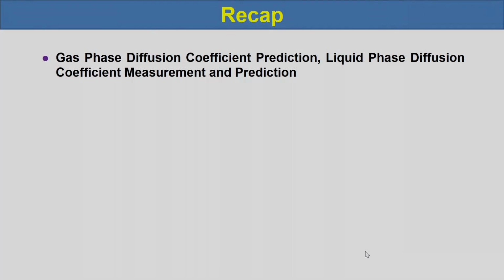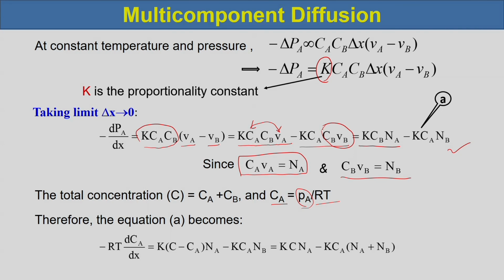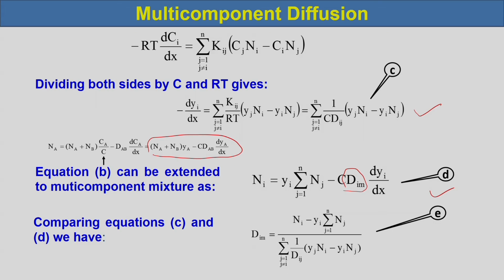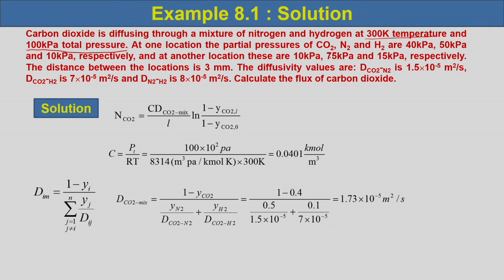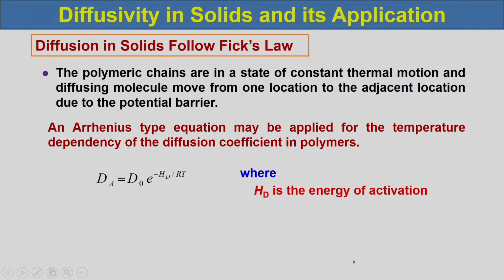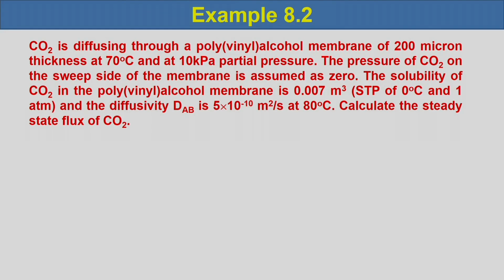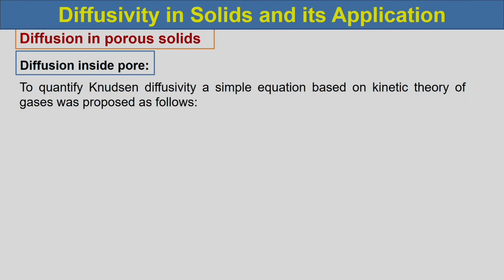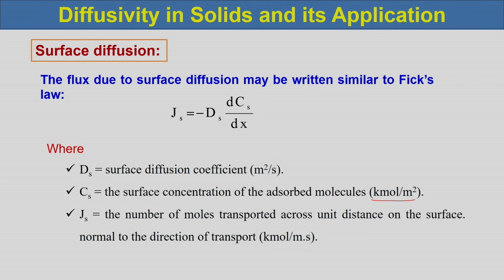Multicomponent diffusion and diffusivity in solids